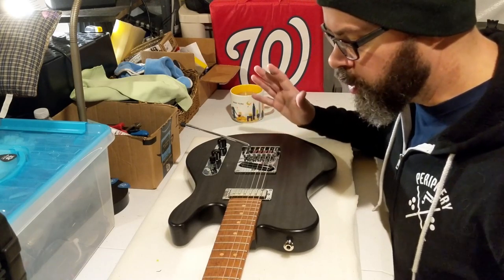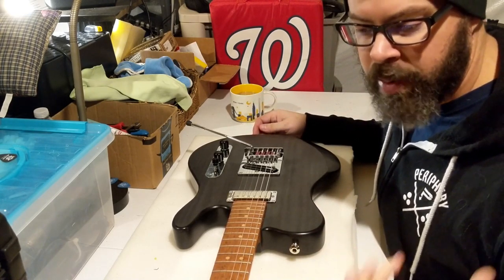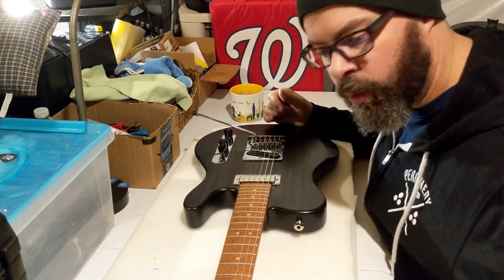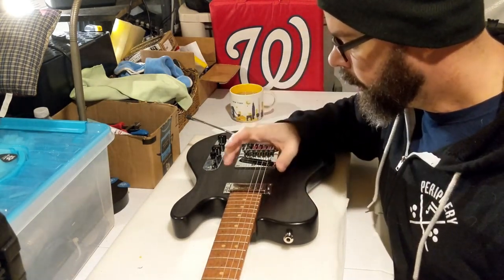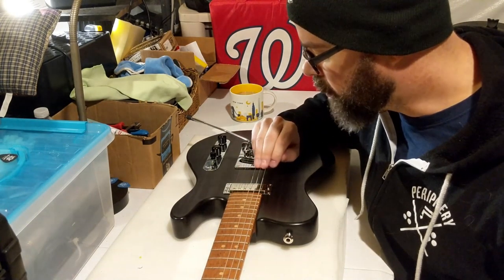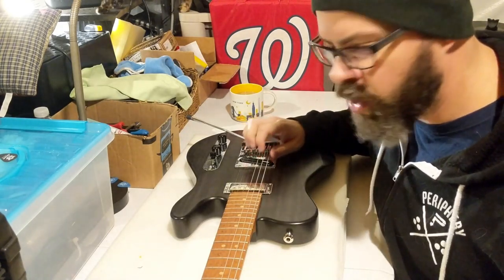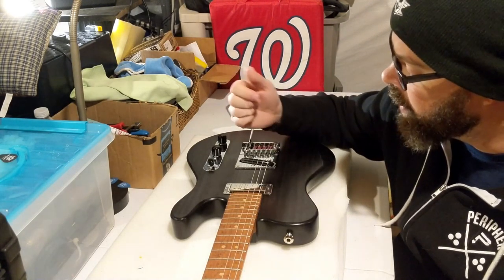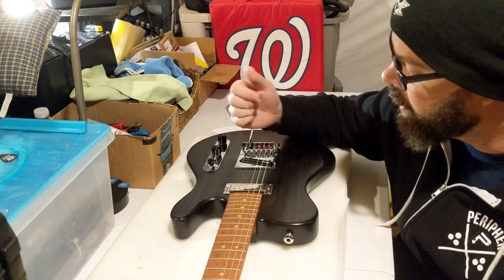Little Crow Guitars Blackbird Spec Review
An in depth look at the specs and build of the Little Crow Guitars Blackbird model.